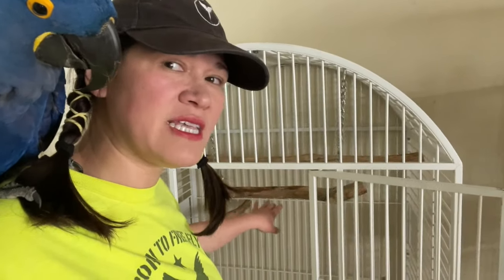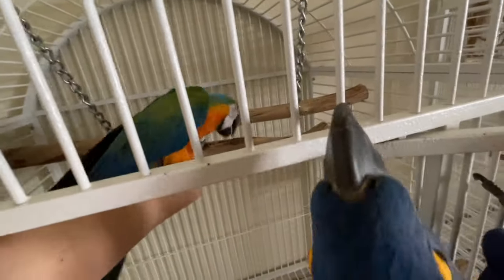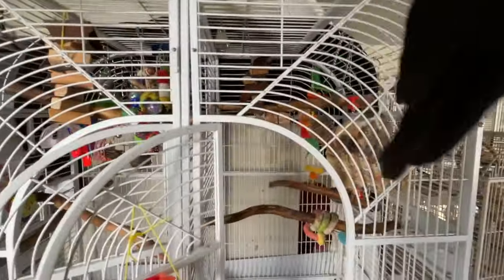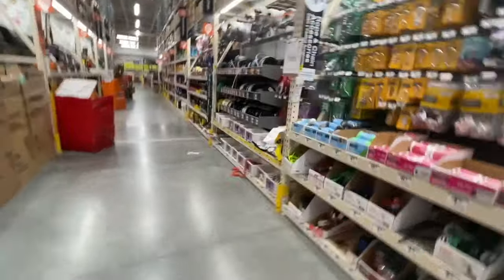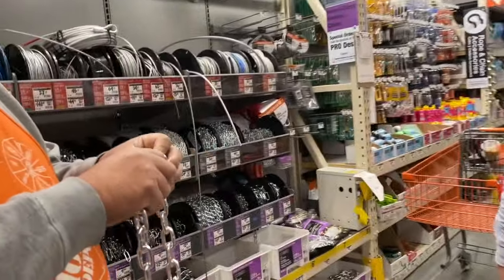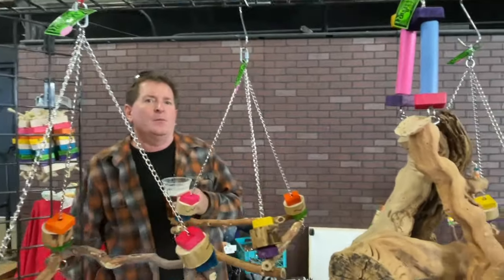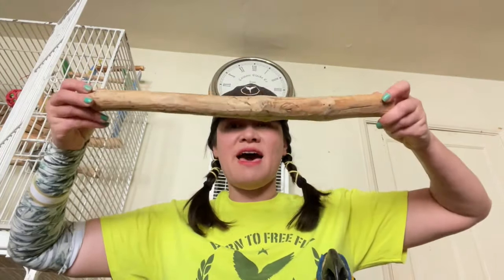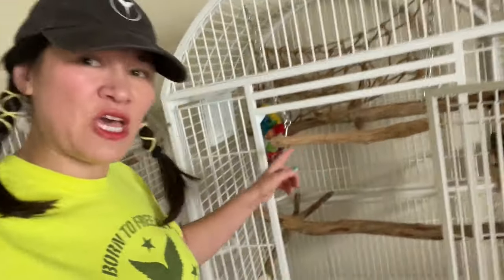MACAW BIRD PARROT SWING AND CAGE SET UP IN TIMELAPSE EASY FAST AND CHEAP!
DEAR CVP's!
Today I am showing you how to make a MACAW BIRD PARROT SWING AND CAGE SET UP IN TIMELAPSE. Its EASY FAST AND CHEAP!
ONLY $5!